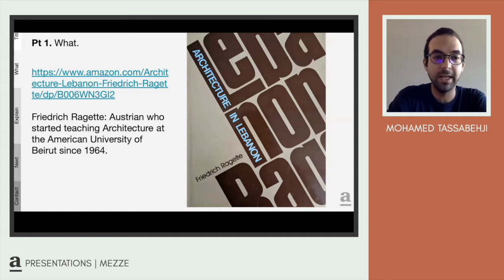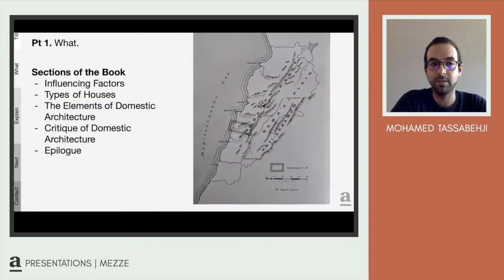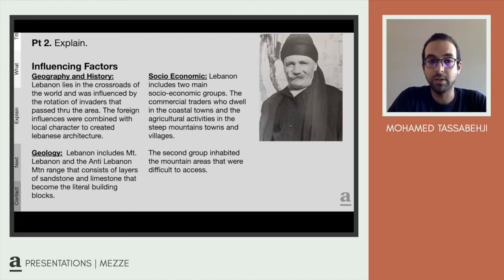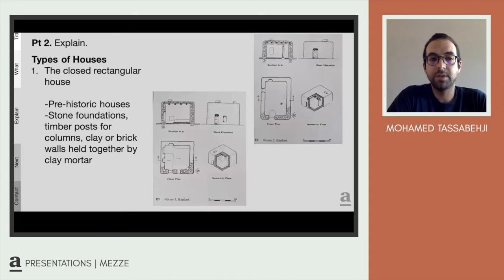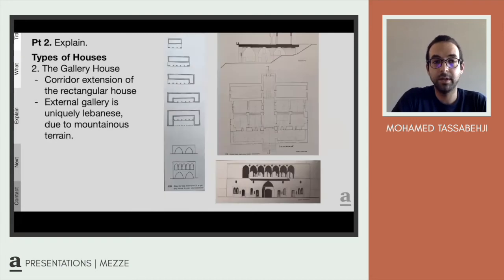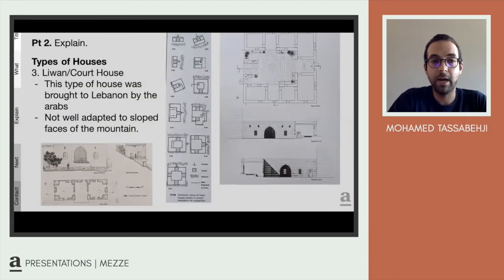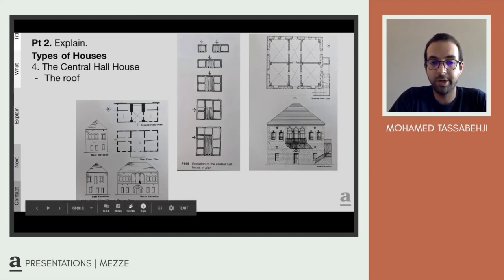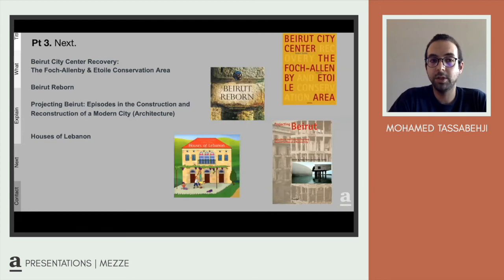afikra FWD: The Lebanese House during the 18th and 19th Centuries (Mohamad Tassabehji)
In this afikra FWD, Mohamad shares the book Architecture in Lebanon by Friedrich ‎Ragette on how the Lebanese house looked like in the 18th and 19th centuries. Note: ‎Dahlia is not an expert on this subject but is sharing information in the hopes of spurring ‎interest in the subject.‎
Note: Mohamad is not an expert on this subject but is sharing information in the hopes of spurring interest in the subject.

Once a month we hold an afikra Mezze event featuring four afikra FWDs, short 5-10 presentations sharing an ‎interesting article, video, book, podcast or another finding with the audience. The presentations are followed by a ‎moderated Q&A with questions coming from the live virtual audience on Zoom.‎ ‎Join the live audience

About afikra:‎
afikra is a grassroots movement that has evolved into a global community dedicated to exploring the history and ‎culture of the Arab world. Starting in 2014 in NYC, our mission has always been two-pronged: cultivate curiosity and ‎to build community. We've hosted intimate salon-style events all over the world that feature in-depth presentations on ‎topics related to the Arab world, given by members of our community. What makes afikra different is that our ‎programs and platform is designed to engage our community to ask their own questions, and provide an open ‎community of peers who support each other as we all look for the answers together. Our vision is to build a global ‎community of curious minds who are interested in promoting intellectualism and deepening our communal ‎knowledge of the Arab region.‎